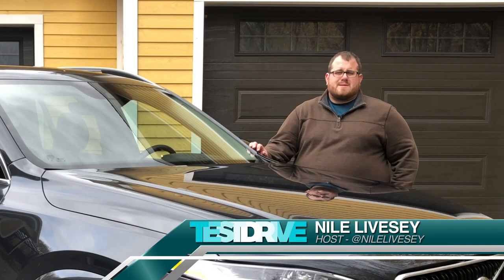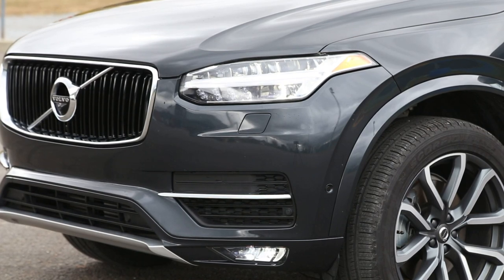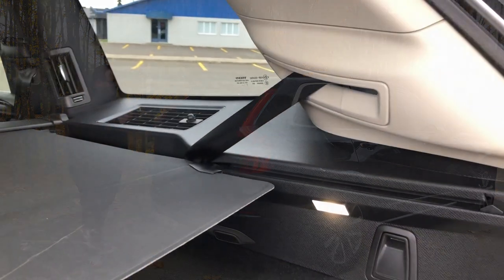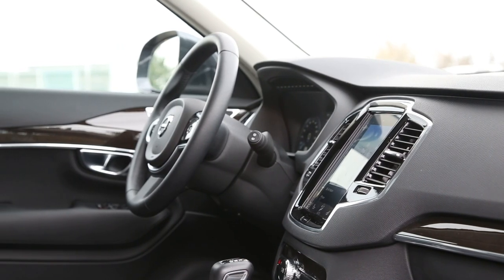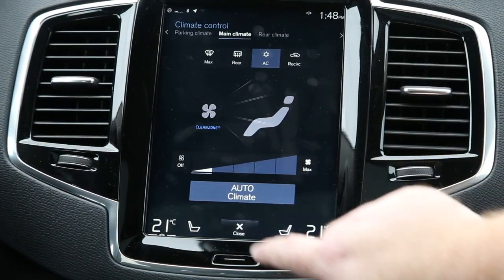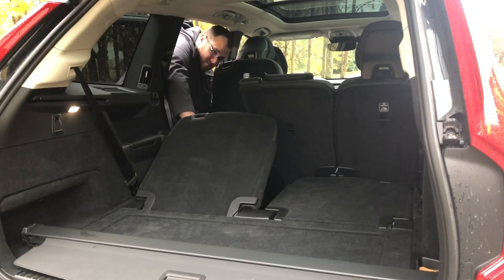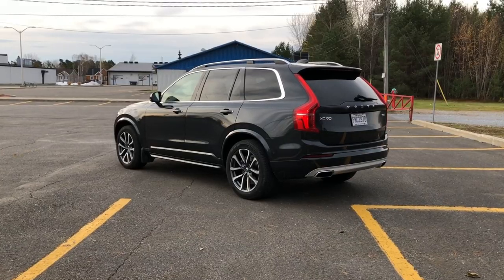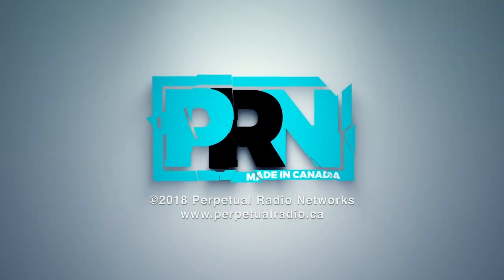2019 Volvo XC90 T6 Momentum Full Tour & Review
After two weeks of top-trim Volvos, it's time for TestDrive to look at something a little more cost-effective from the Swedish luxury brand.

Our Spotlight is on the 2019 Volvo XC90 T6 Momentum. This three-row mid-size luxury crossover is positioned to compete directly with the BMW X5 and Mercedes-Benz GLE. The XC90 we have is the entry-level trim offered in Canada, and sports the 2.0L twin-charged inline-4 engine good for 316 horsepower and 295 lb-ft of torque.

Our full tour and review of the 2019 Volvo XC90 goes in depth with the important features and options selected on this vehicle, representing what a vast majority of buyers might be considering if they're in the market for this type of crossover. We explain the exterior design and features such as Volvo's Iron Mark, the front adaptive LED headlights with LED fog lamps and cornering lights, headlight washers, integrated wiper washers, power folding mirrors, keyless access, and power opening rear lift gate.

We jump in the front of this mid-size crossover to talk about the front heated seats, optional carbon black leather upgrade, IntelliSafe safety technology, PilotAssist semi-autonomous driving mode, panoramic sunroof, portrait mode infotainment system with Android Auto, Apple CarPlay, and SiriusXM radio. We discuss some of the design and trim changes over the Inscription models we've featured from Volvo before.

We jump in the centre row to talk about the features found back there such as quad zone climate control, and the optional outboard heated seats through the cold weather package. We also take a look at the trunk seating to see if the 7 passenger configuration is good for larger families, or those looking for additional cargo room.

TestDrive also takes the XC90 T6 Momentum on a comprehensive road test including a 0-100km or 0-60mph test, and talk about how we found this vehicle to handle and perform on the road. We also criticize Volvo's automatic stop-start system on their non-hybrid vehicles.

We wrap up this episode of TestDrive Spotlight on the 2019 Volvo XC90 T6 Momentum with our rundown of likes and dislikes for this vehicle, and some insight for the winter season here on TestDrive.